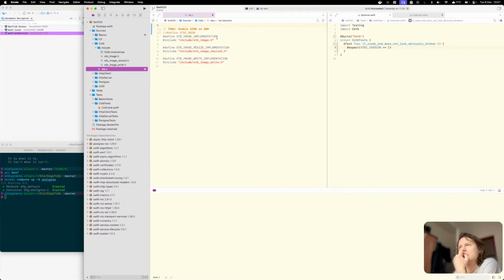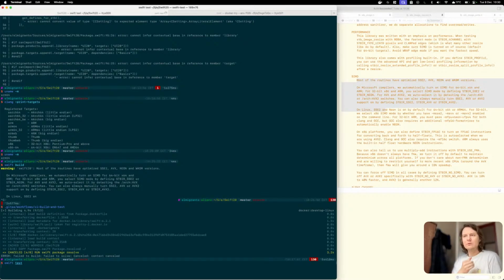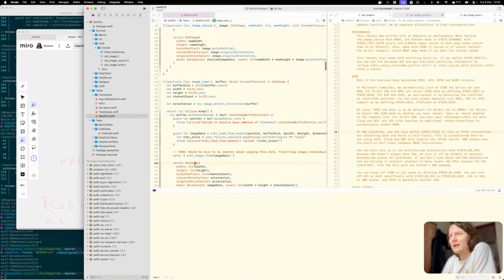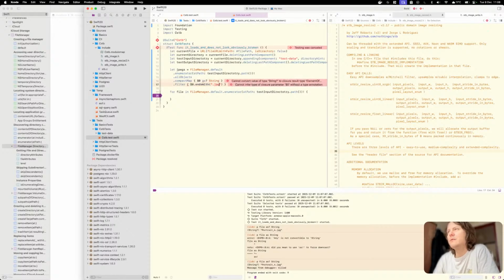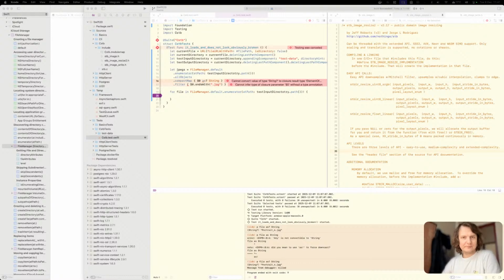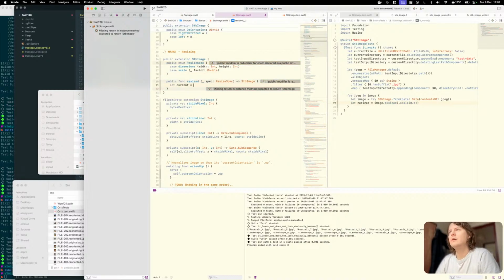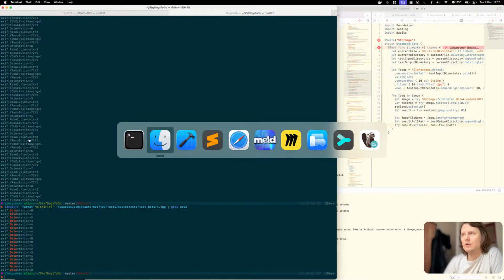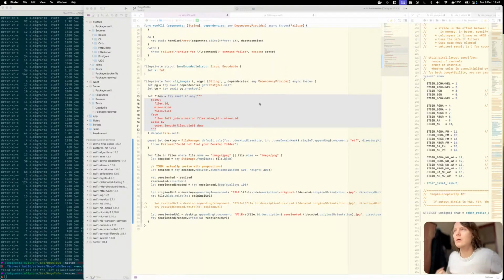Doggable.app 🐶 real app and its backend in Swift and SwiftUI